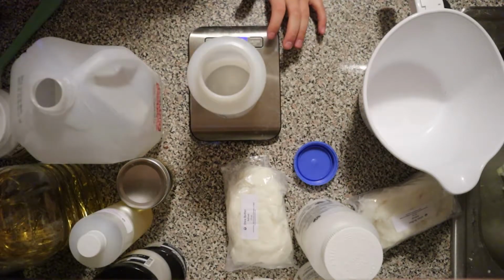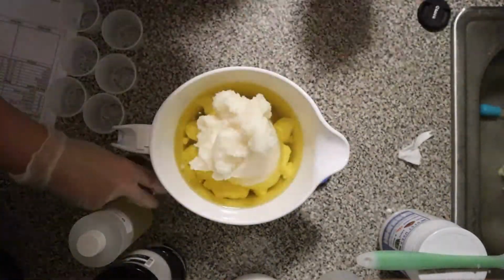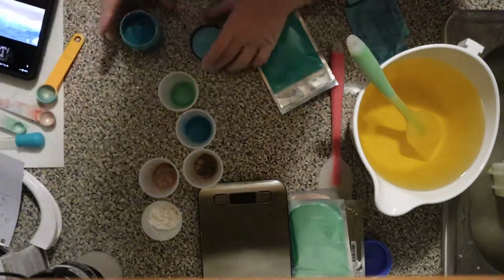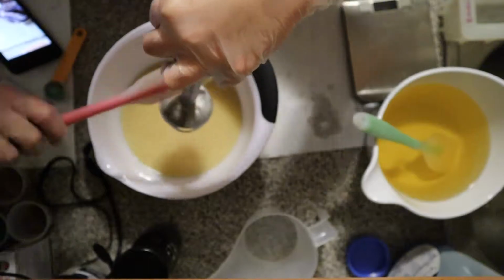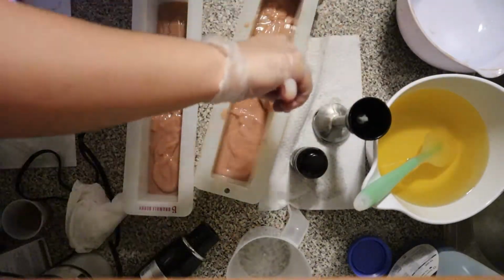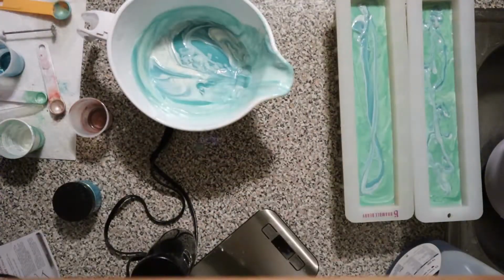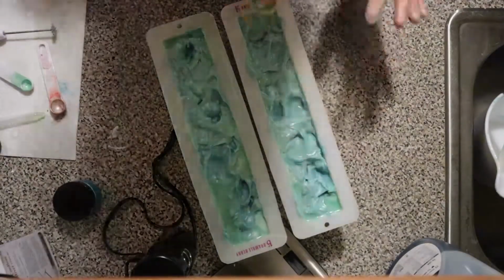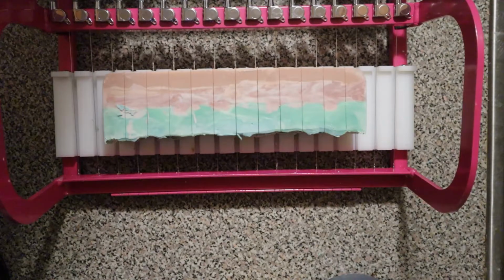Ocean Breeze Cold Process Soap | Mountain View Soap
This Ocean Breeze Cold Process Soap is apart of the February Collection being released on February 6th at 3pm EST. This is a cold process soap made with a palm-free recipe and topped with sea salt.

❄️ The February Release ❄️
Available February 6th
3 PM EST